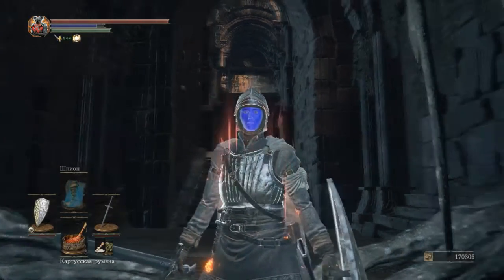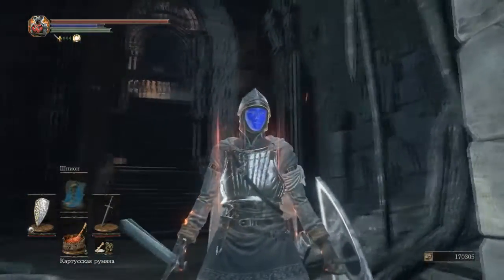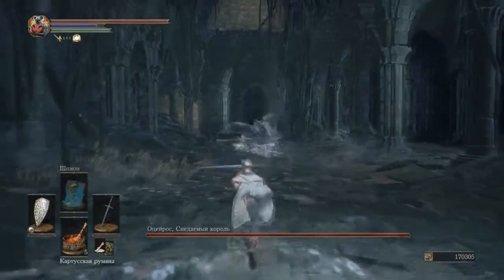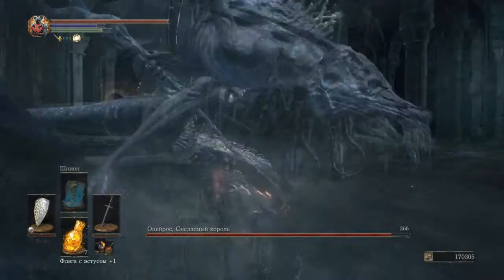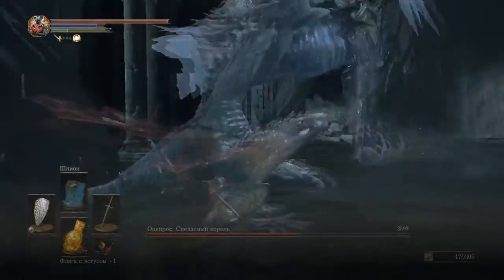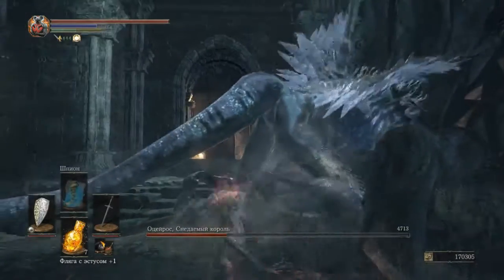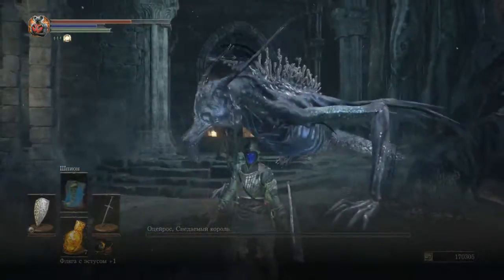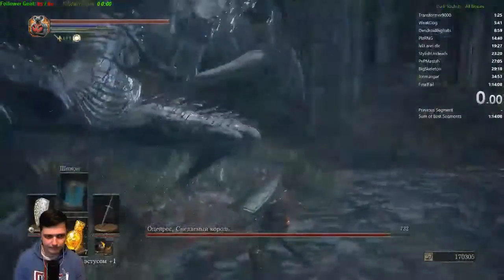Oceloooooote strtat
spin WR strat